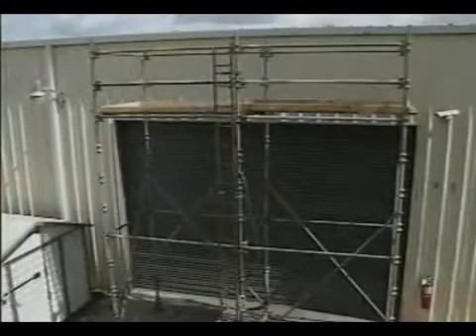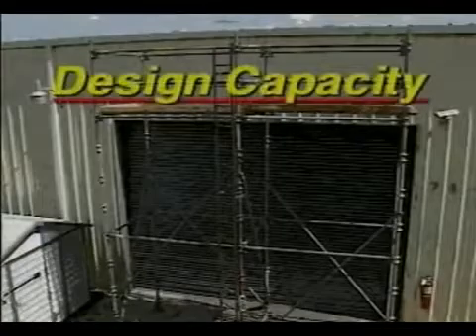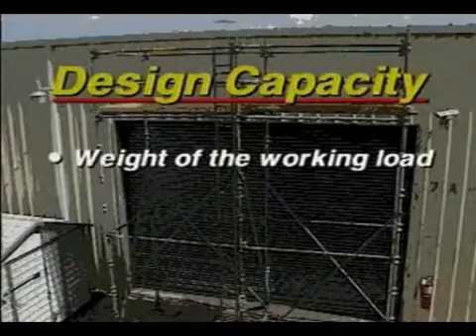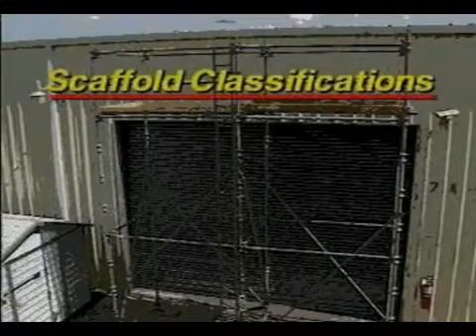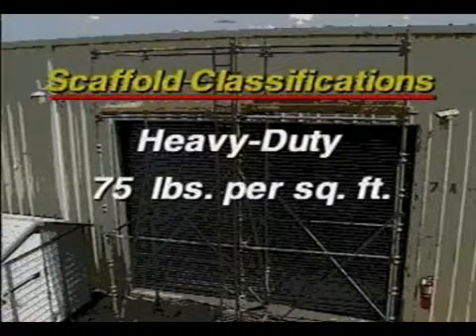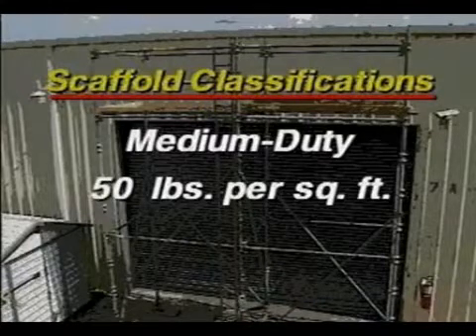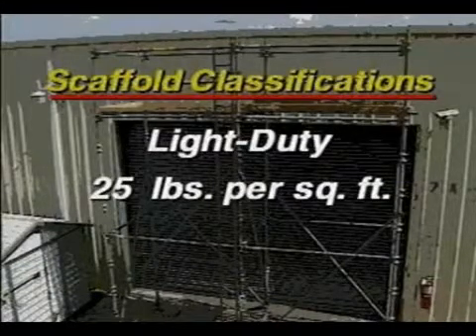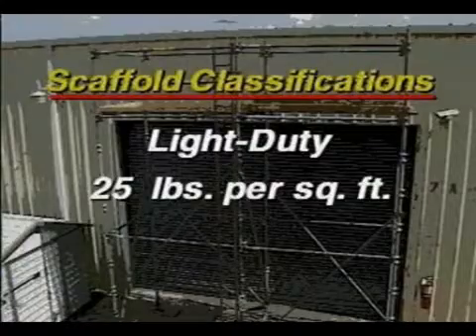On The Job Training 41, Rigging Ladders and Scaffolds 2